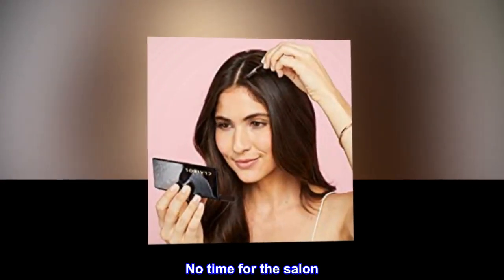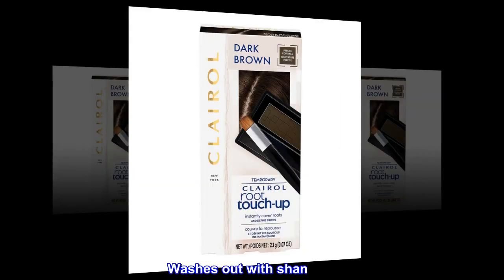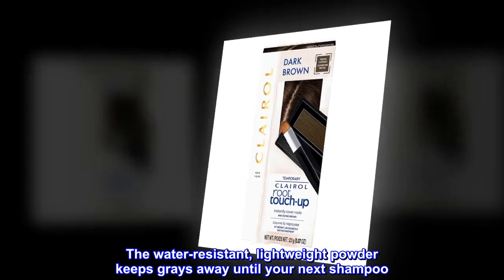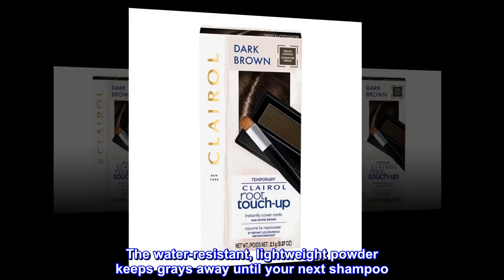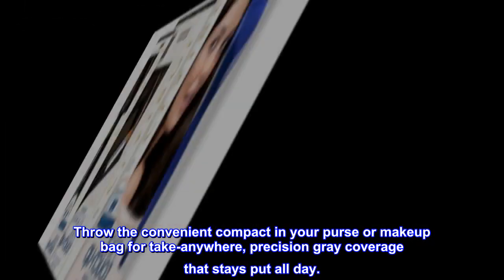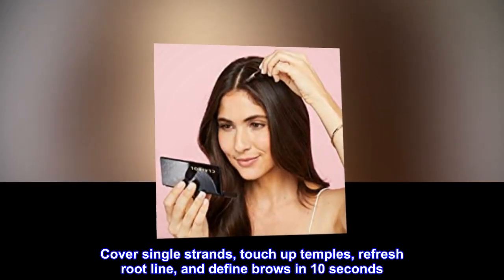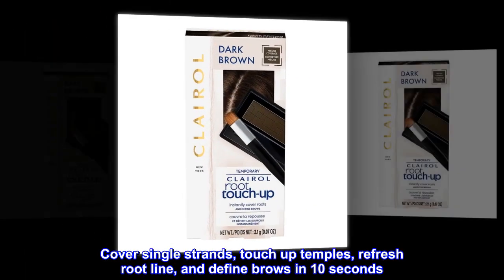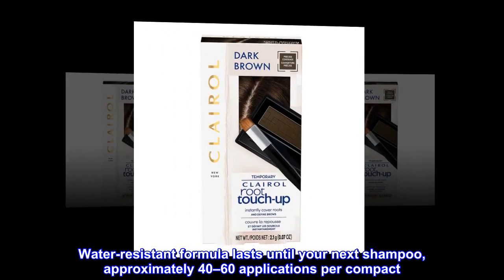Clairol Root Touch-Up Temporary Concealing Powder, Dark Brown Hair Color, Pack of 1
Precisely covers grays on the go
Concealing powder blends naturally with existing color
Use it to cover single strands, touch up your temples, refresh your root line, or even define your brows
No time for the salon. No worries. Keep your hair color confidence with instant gray coverage that works in seconds
Washes out with shampoo

Clairol Root Touch-Up Concealing Powder Hair Color
Cover grays on the go with Clairol Root Touch-Up Concealing Powder. Our multi-use gray solution covers single strands, refreshes roots and touches up temples in just 10 seconds. You can even use it to define your brows. The water-resistant, lightweight powder keeps grays away until your next shampoo. Throw the convenient compact in your purse or makeup bag for take-anywhere, precision gray coverage that stays put all day.

Concealing powder blends naturally with existing hair color
Cover single strands, touch up temples, refresh root line, and define brows in 10 seconds
Water-resistant formula lasts until your next shampoo, approximately 40–60 applications per compact

Works great!

Works so well! Make sure to color match your hair.